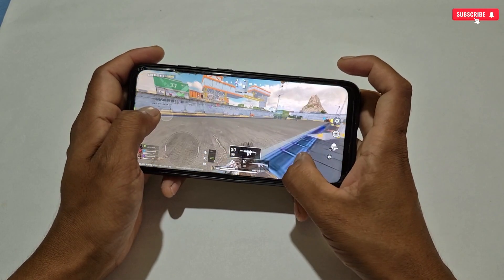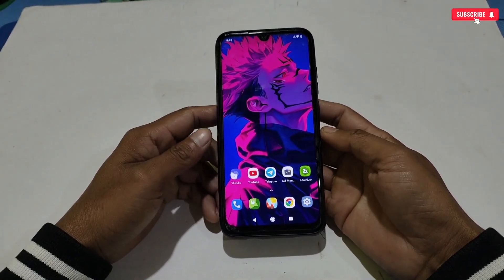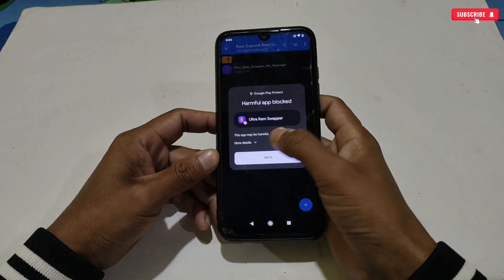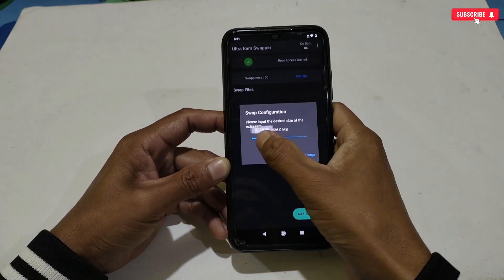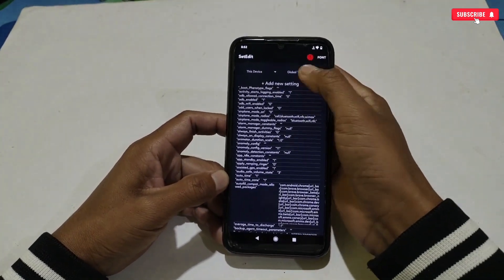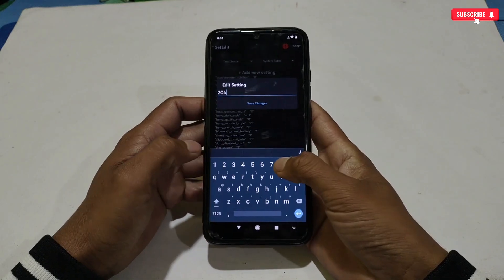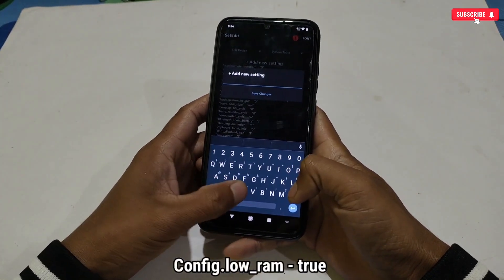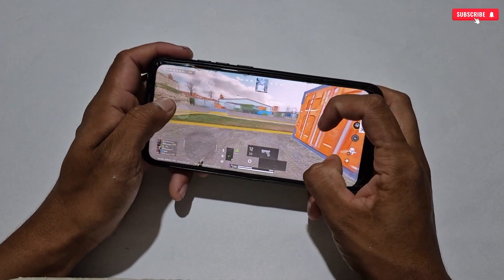I Found A Hidden Settings to Increase Virtual in Android - No Root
overclock android
overclock
no root